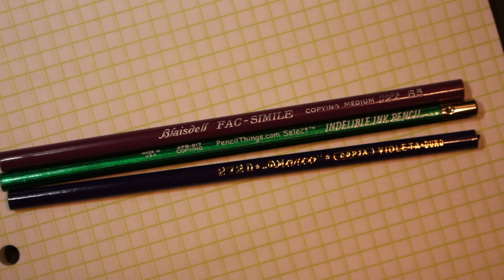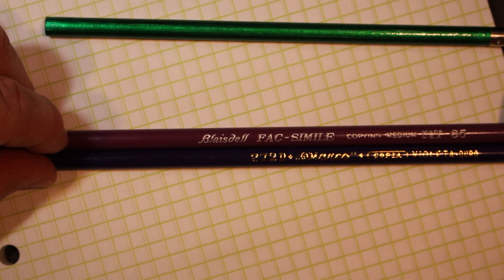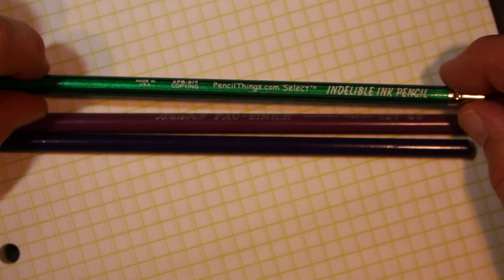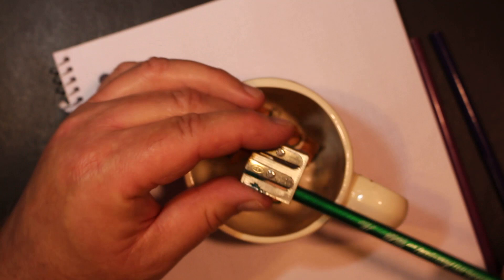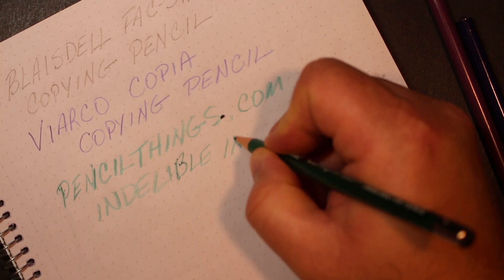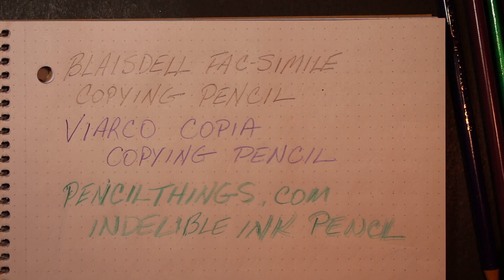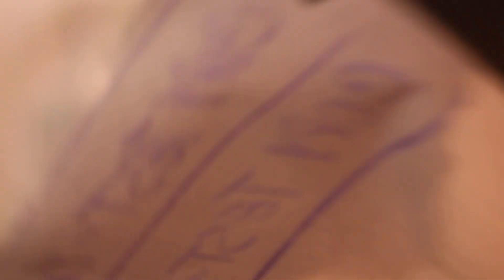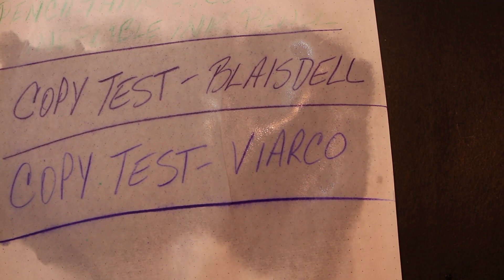Copying Pencils Try Out: Blaisdell Viarco PencilThings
My pencil pal Davnet shared some copying/indelible pencils with me, and I was curious to try them out. I've read about these pencils, some of which contained toxic materials in the core, but left a permanent impression on the paper. Here I try out a couple that Davnet sent me and one that I've had for a while but never got around to using: Blaisdell, Viarco, and PencilThings.